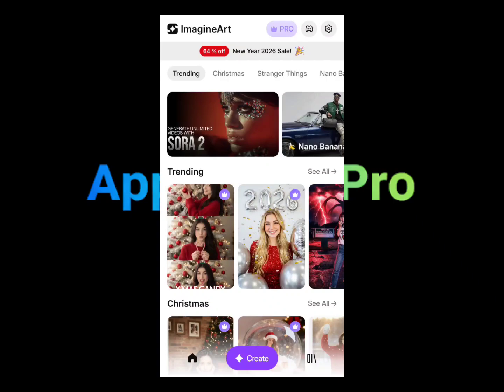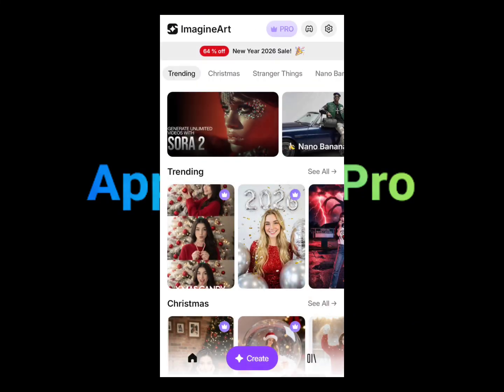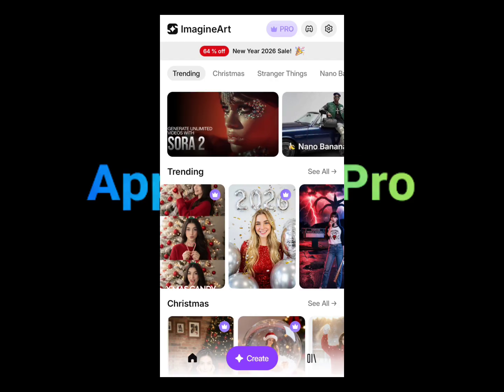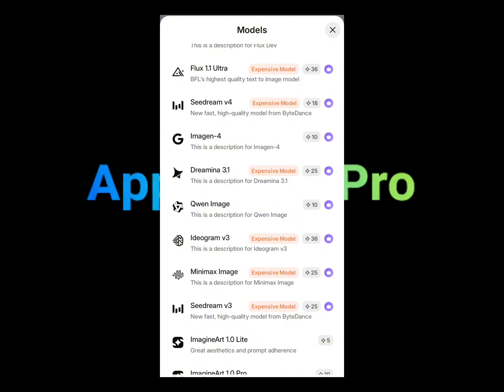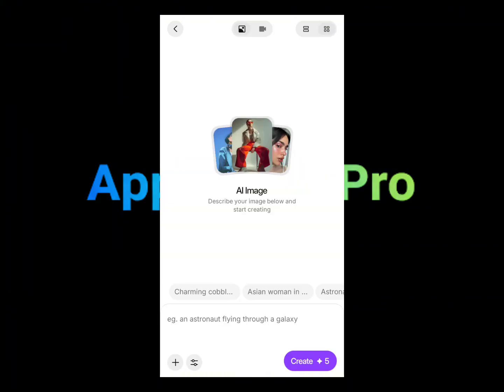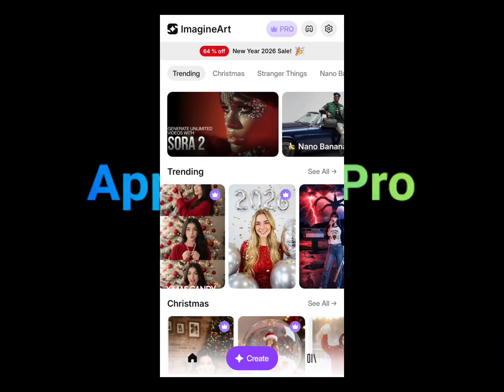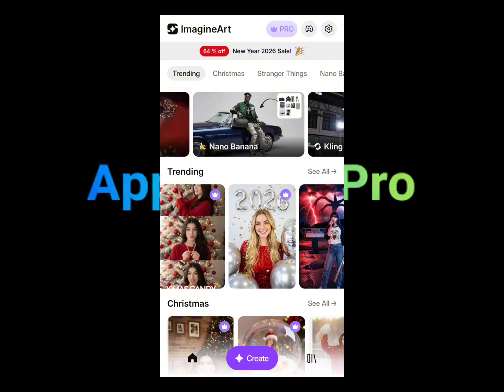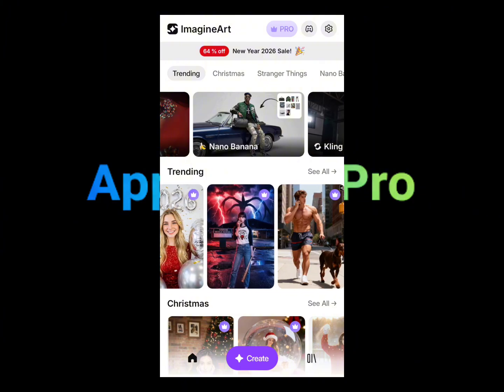ImagineArt App how to use